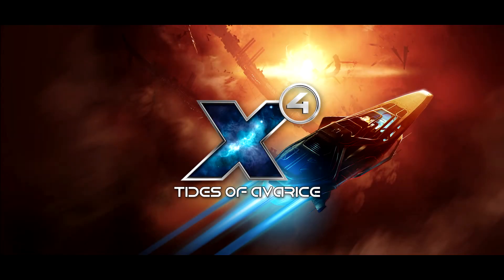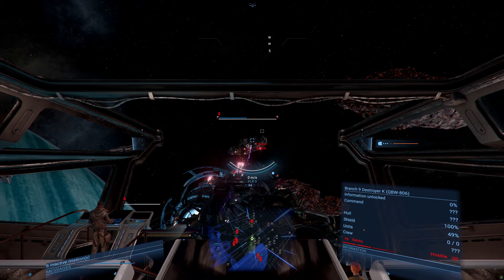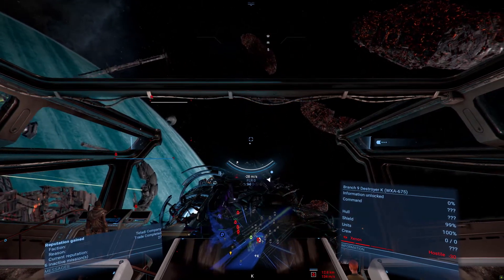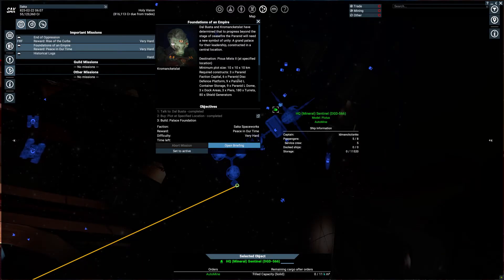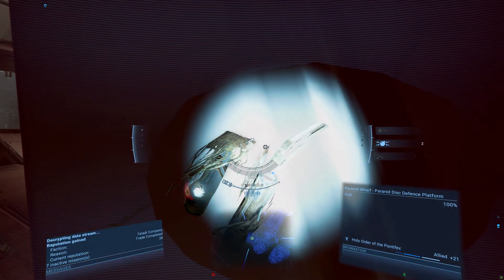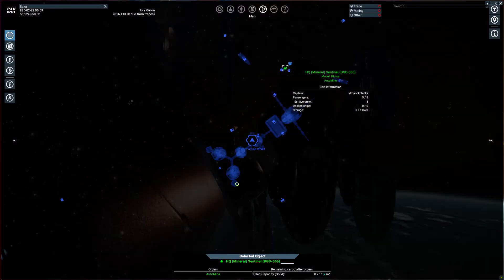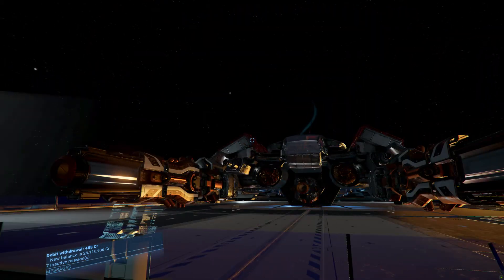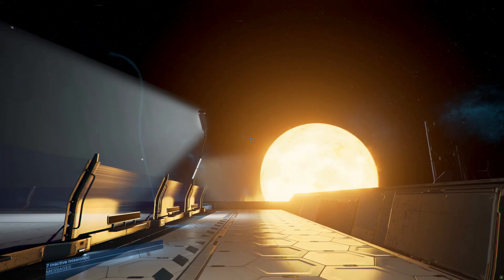X4: Tides of Avarice Roleplay - Episode 61